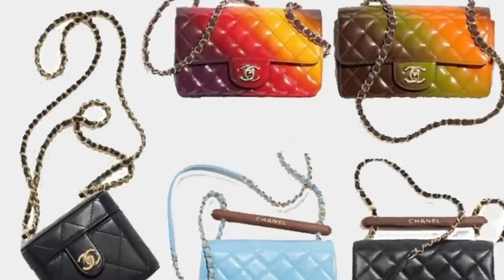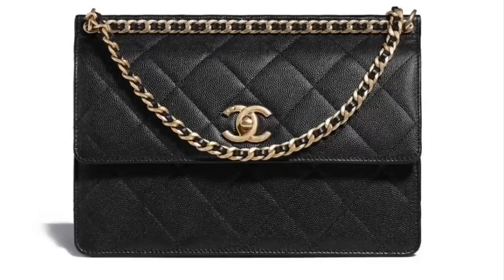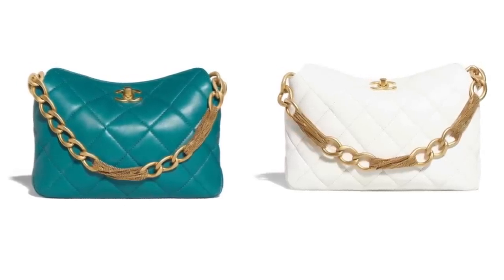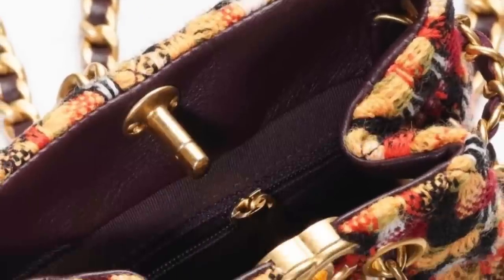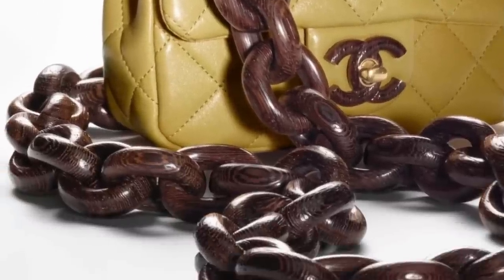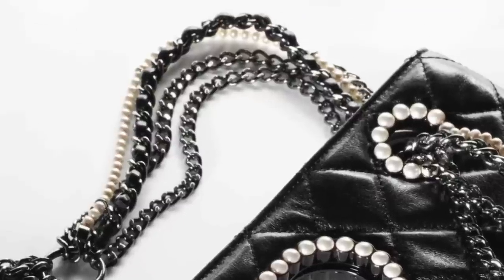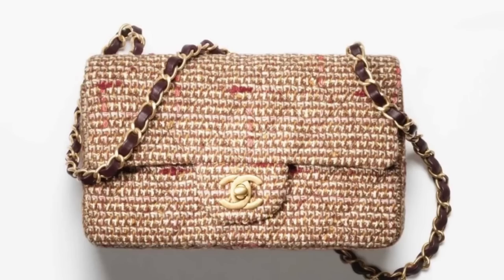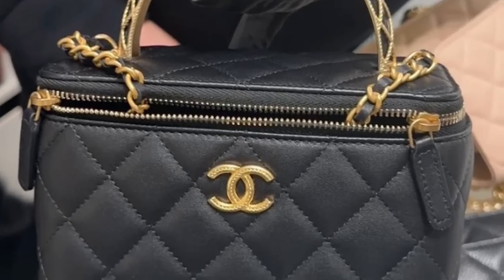BEST & WORST BAGS FROM CHANEL 23A METIERS D'ART COLLECTION | Launch In June 2023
BEST & WORST BAGS FROM CHANEL 23A COLLECTION | Which One To Buy? CHANEL 23A COLLECTION Launch In JUNE 2023 In this video, I share Chanel 23A Collection with you which one to buy? which one do I recommend?  The Chanel 23A collection will be launched in JUNE 2023.  I hope you enjoy this video and have a wonderful day.

Bag organizer from Ztujo

Bag organizer for Hermes birkin 30, Lindy30, Garden party 30

My Favorite Place to buy  Pre-loved Luxury Items:  Including Jewelry, Handbag, SLGs etc.

All items are bought with my own money. A small percentage of the sale will go to the person who generated the link.  Thank you for your support of my channel.